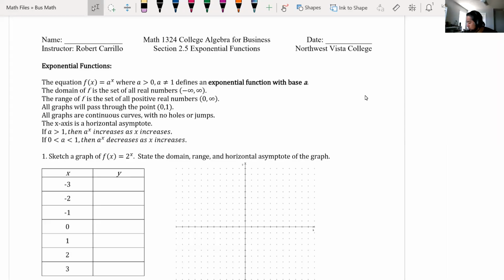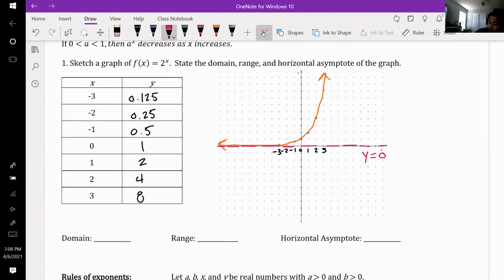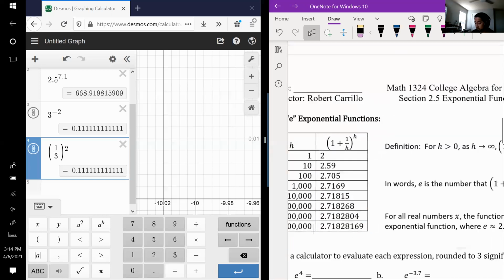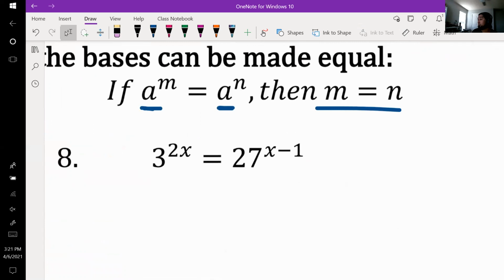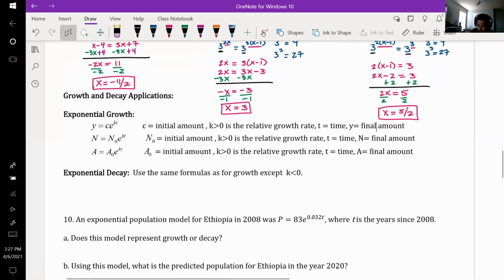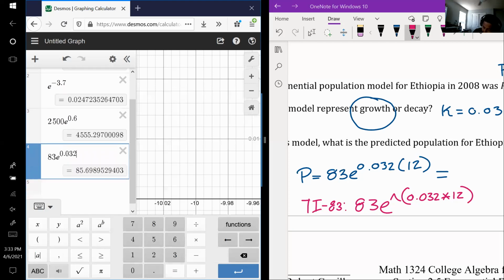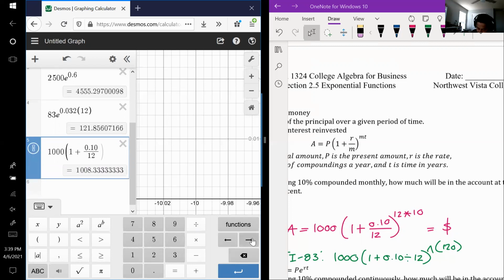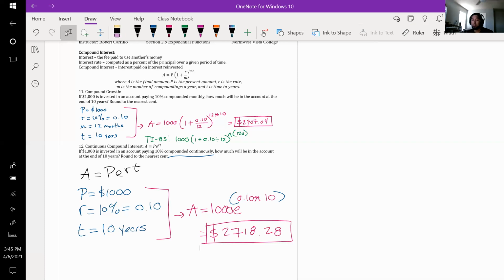2.5 Exponential Functions - Remote